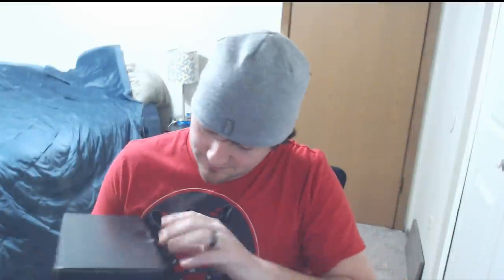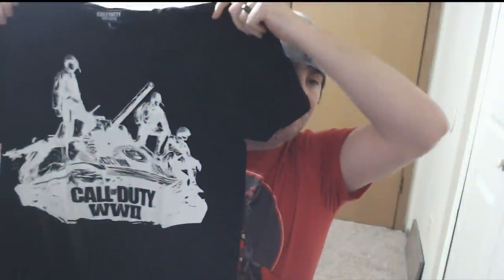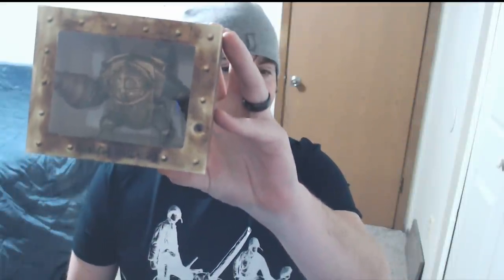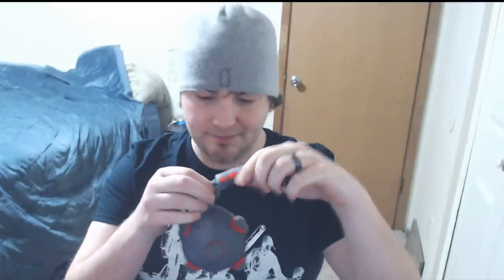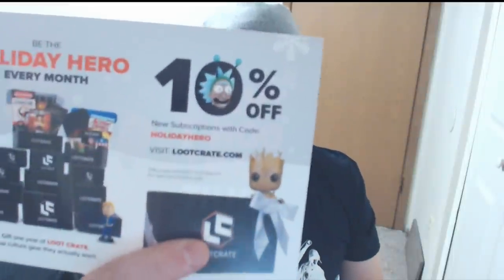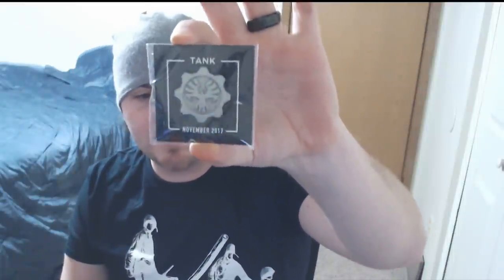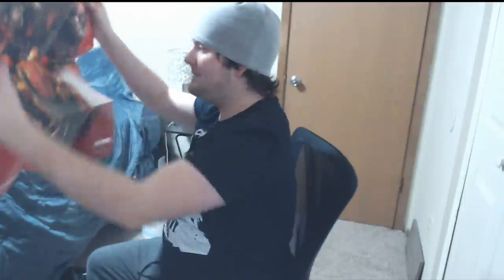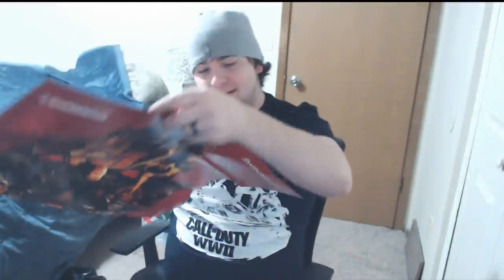Loot Gaming Crate Tank November Crate 2017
Just got my Loot Gaming Crate today guys! Come check it out

Winner will be announced This Sunday. Good Luck Everyone!

We love talking to you guys and getting to know you! Thanks see you soon!